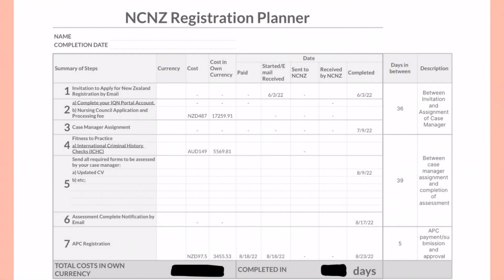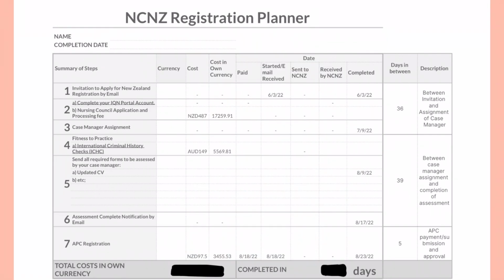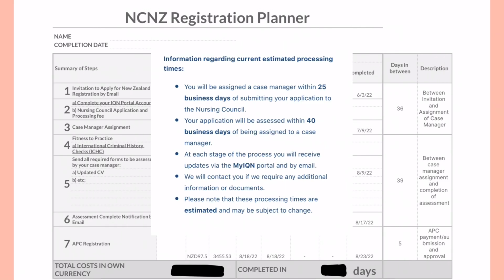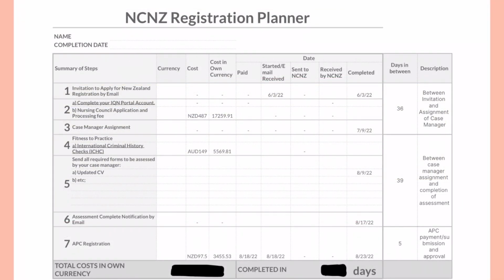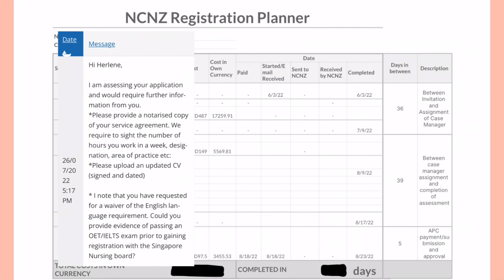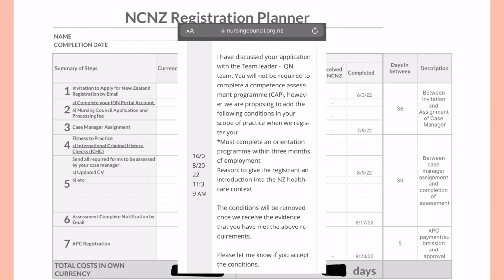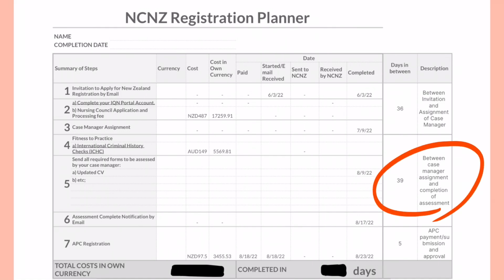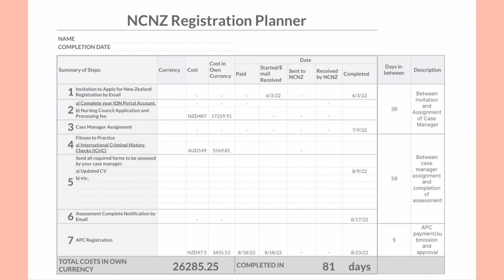Becoming a New Zealand Nurse Part 2 | Nursing Council Process, Cost and Tips + Free Planner DIY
Please check new updates at NCNZ website. Thanks

Do you want to be a nurse in New Zealand?
Are you a Philippine Registered Nurse currently working in Singapore as a Registered Nurse?
Are you a Registered Nurse in Singapore wanting to apply as a nurse in New Zealand?
Then watch this video to know how.

Edit:
For ICHC, I applied for criminal checks for 2 countries so that’s twice the price. So the Grand Total is
Php 86941.81 or SGD 2128.09.

Follow me on:

2nd account: @alwaysfindjoy

Nursing Council Announces Future Changes to Assessing IQN Competence